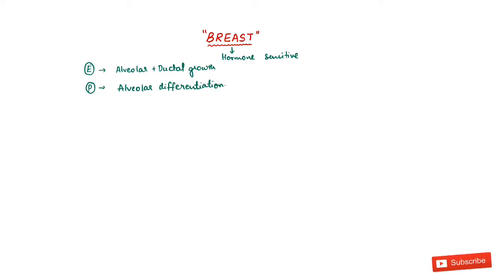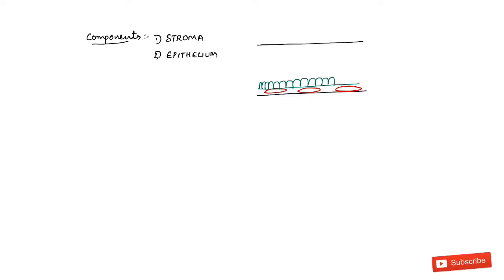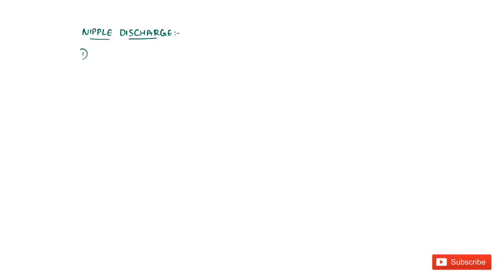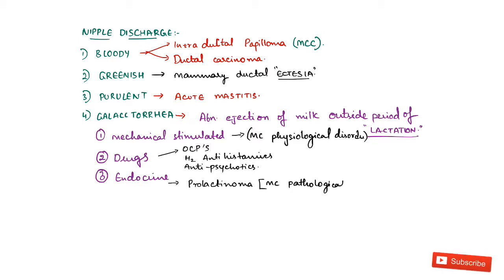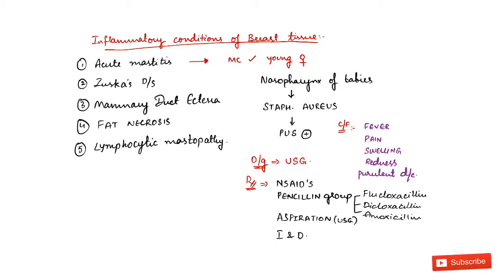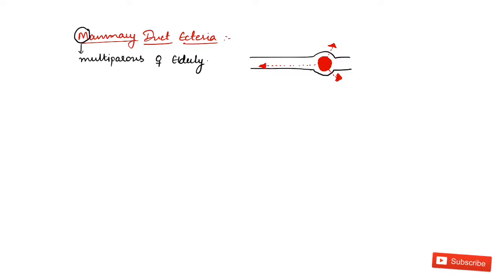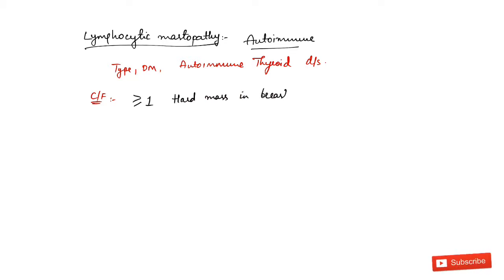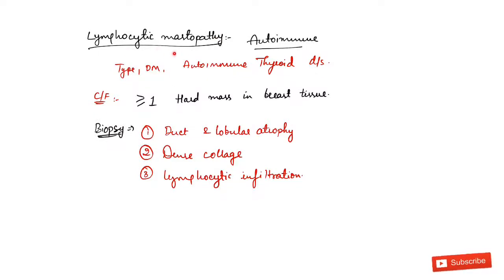BREAST PATHOLOGY II PART - 1 II MBBS II NEET-PG II FMGE II MNEMONIC II MADE EASY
Thankyou viewers!!

All the videos are created for the ease of learning. Crystal clear concepts will be provided. Kindly share among your medical community. Lets build a new era.